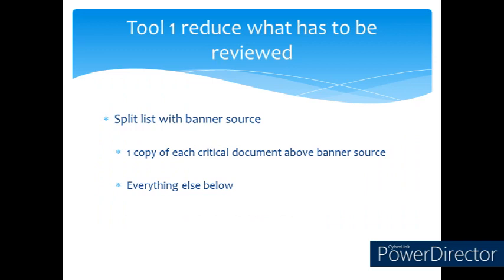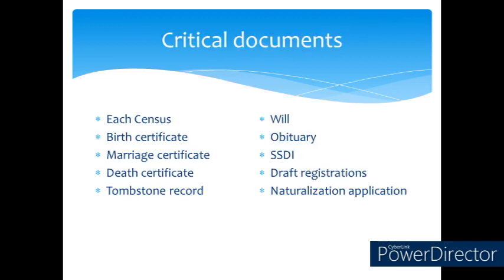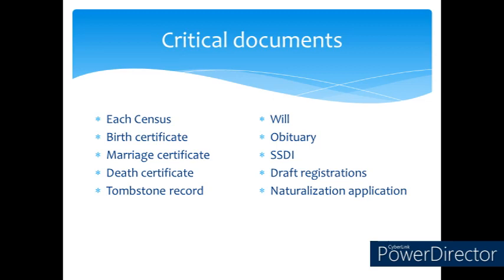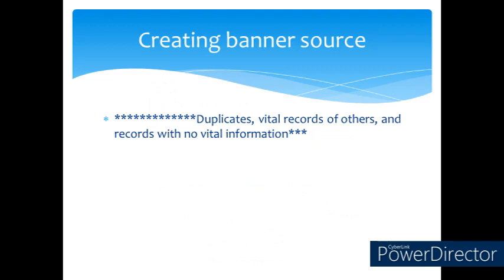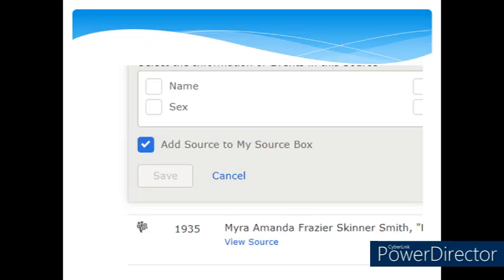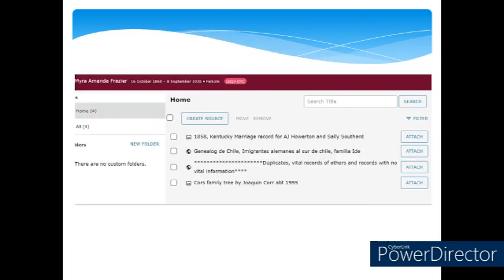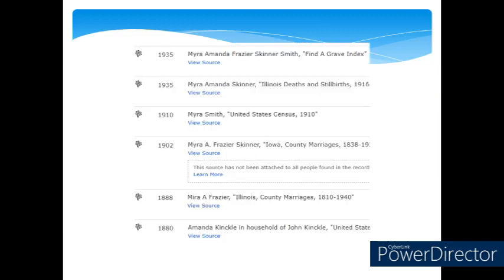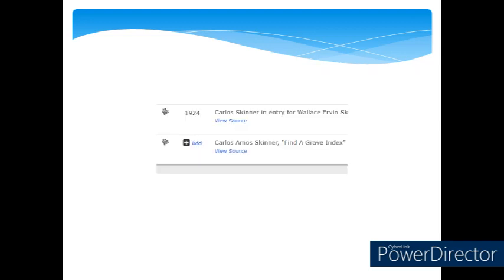808D Organizing Sources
Sources need to be organized to stop them from being roadblocks to research progress to become a major building block and aid to understanding this relative and the family